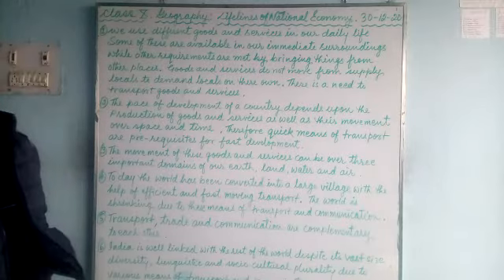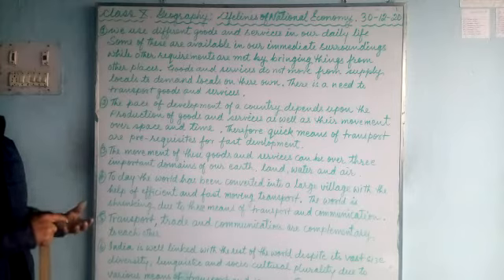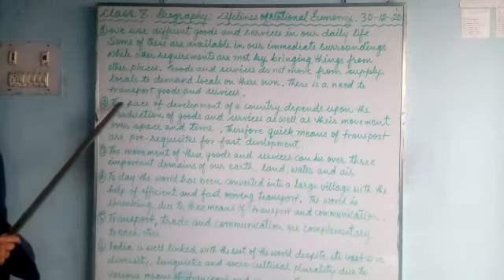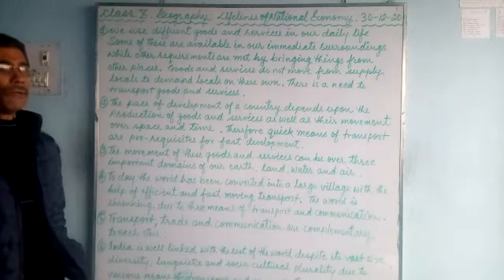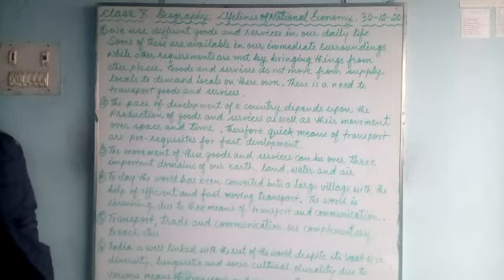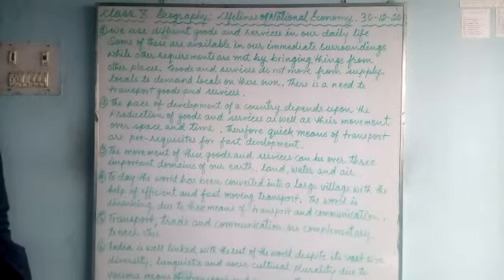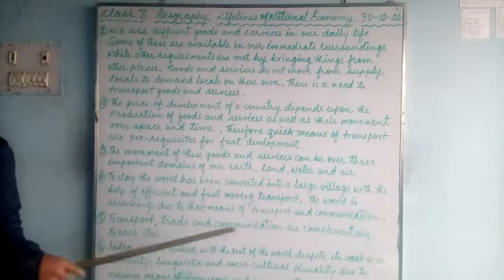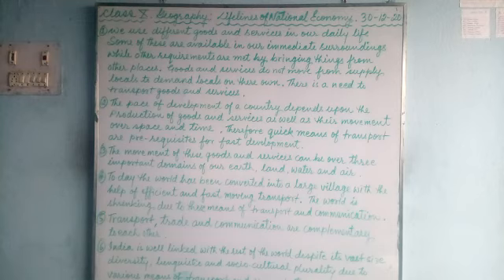eclass_Geography for class 10 students of Greenland Public School, Shivdhara